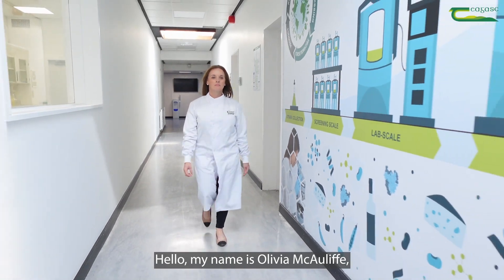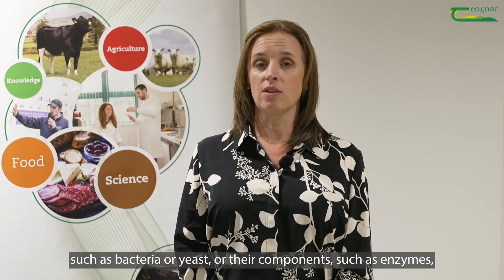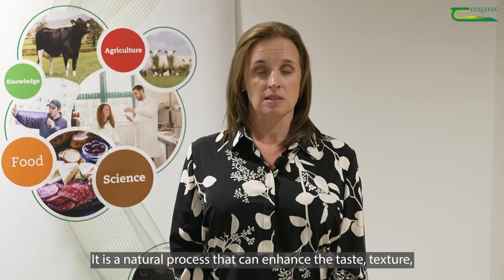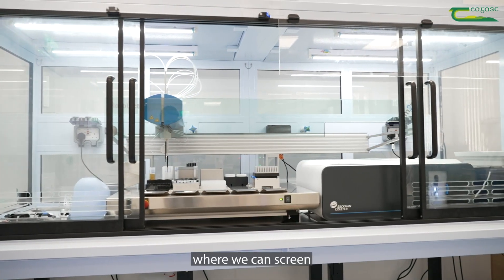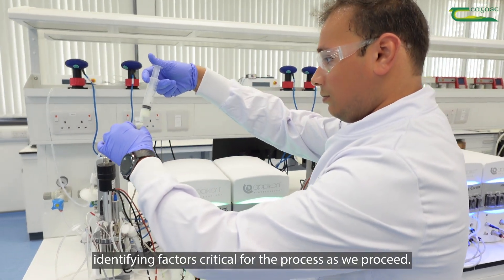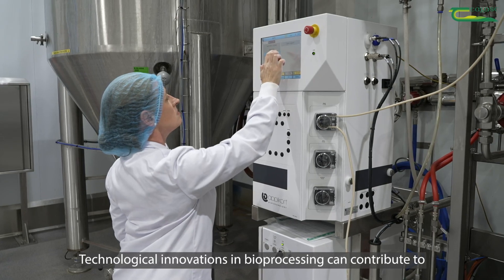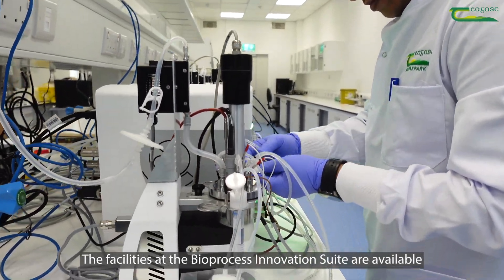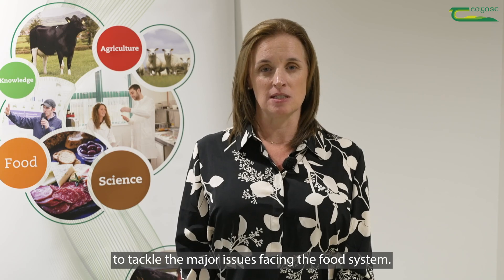The Bioprocess Innovation Suite at Teagasc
Professor Olivia McAuliffe introduces the Bioprocess Innovation Suite at Teagasc Moorepark. This facility aims to be a "one stop shop" for bioprocess development, optimisation and scale up. Technological innovations in bioprocessing can contribute to improving the sustainability of the food production system. The suite consists of an array of bioreactors, some with automated liquid handling and sampling, and an adjacent microbiology prep lab. The facilities at the Bioprocess Innovation Suite are available to academic and industry collaborators as well as to the wider research community.